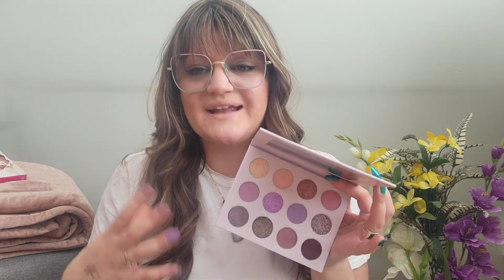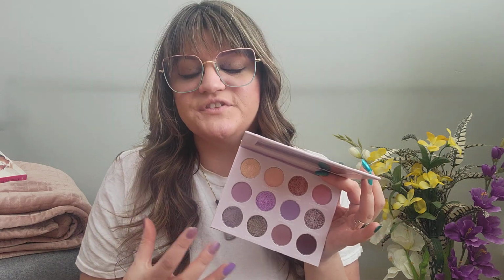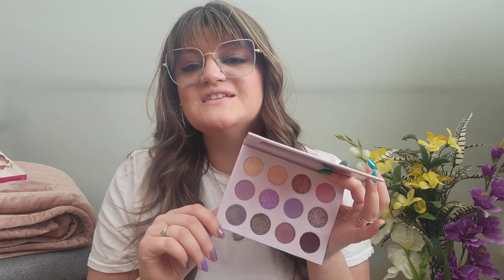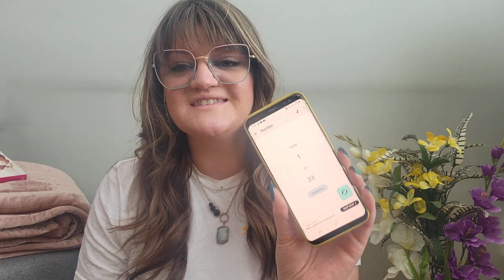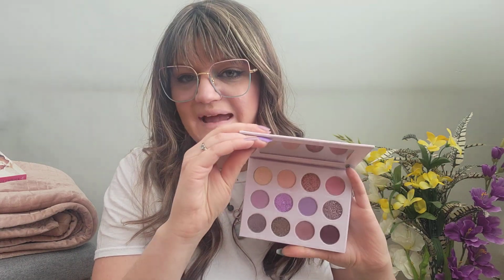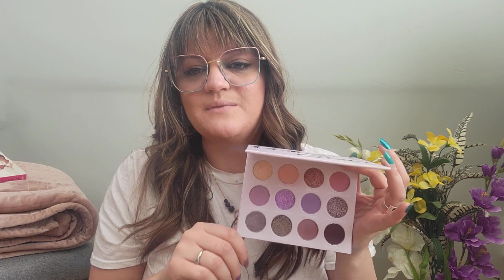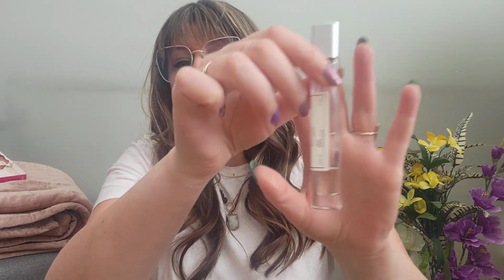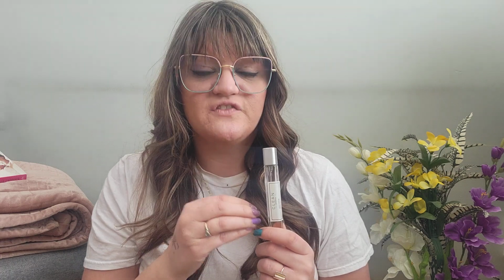beautychest | roundthree | three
Hii lovelies!!

We are back at it, here is another round of beautychest !!
based off the Community Chest cards from Monopoly

check out ✓
  @samberbounds ; insta

rules|
• year long project starting September 27 2023 to September 27 2024
• rolling style
• can roll  in the same prompt multiple times (even in the same update)
• start off with four prompts
• updates on the 27th of each month
• set your own goals

rolled in|
💋 new brand - gloss gods oh the stories
💋 makeup fund - clean reserve "skin"

stayed in|
💋 holiday release- holo taco gold flake taco

rolled out|
💋 new collection - gloss gods vintage glam
💋 all matte palette - whats up beauty geodes; rhodonite && lava
💋 new brand - ensley reign; groovy garden
💋 makeup therapy - glaminatrix rich romantics

prompts|
💄makeup therapy - makes you happy
💄birthday gift - pull in a mini
💄surprise sale! - something shiny
💄return a product - not a favourite
💄declutter time - lose two products
💄shopping spree - add two products
💄new palette release - add any palette
💄broken packaging - exchange for something broken (product/packaging)
💄makeup inventory - an item from your top three categories (3 items)
💄sephora vib - most expensive
💄ulta 21 days of beauty - most affordable
💄indie - unique to your collection
💄birthday money - anything you want (add, remove, shimmery.. anything)
💄anti haul - start over (roll out all products, start again)
💄makeup fund - smallest category
💄brand collabs - create a colour story
💄unboxing - already has pan
💄new brand - newest brand you've tried
💄makeup memory box - favourite
💄new collection - never/least used
💄focus shade - add one eyeshadow
💄grwm - out of season (seasonal makeup, not in the current season)
💄holiday release - red, green, gold or silver
💄subscription box - mini palette
💄reviews - just an okay product
💄shifty shades - duo/multi/shimmer
💄all matte palette - add two mattes
💄no makeup, makeup - almost finished
💄no buy/low buy - no new products
💄use your makeup - common product